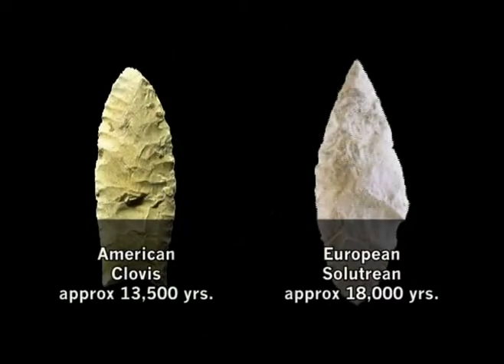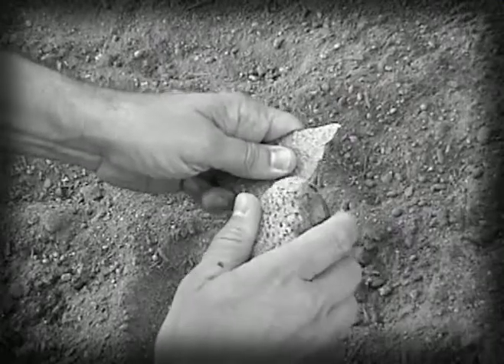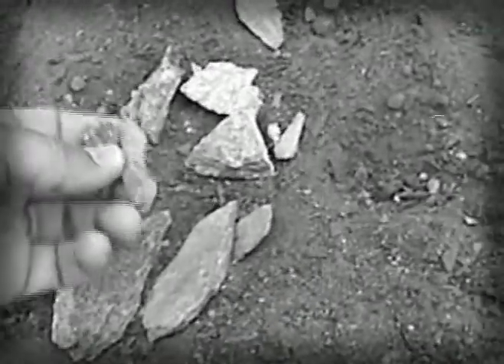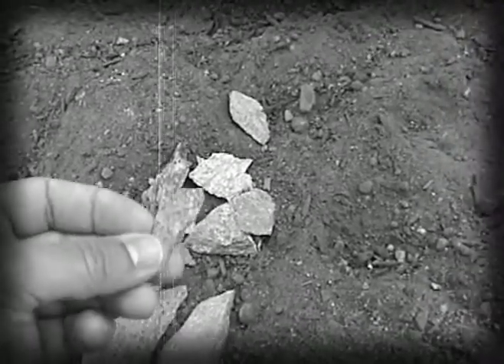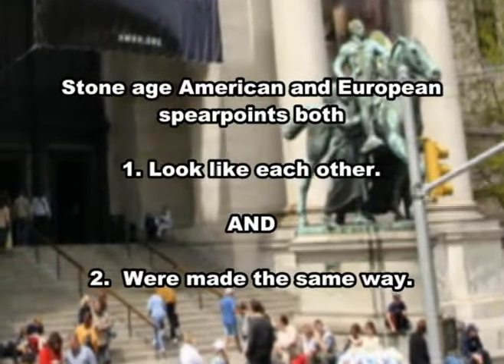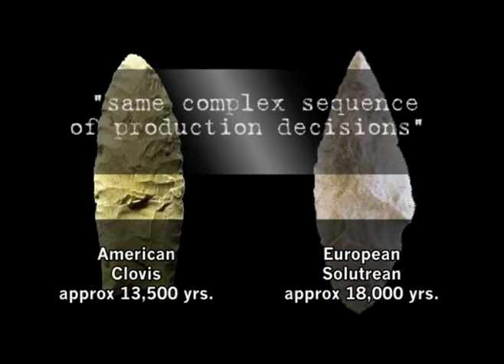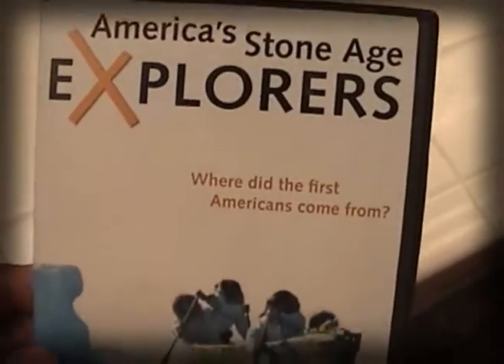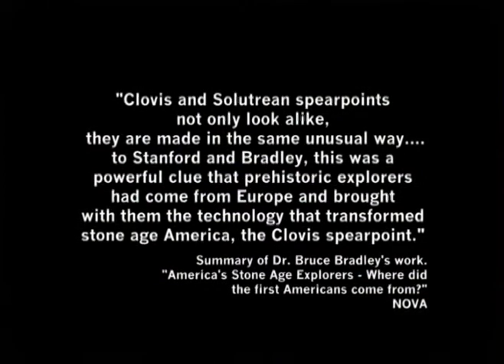europeans in America pt.14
Video about the first Americans.

This video was uploaded in response to theillegal mexicans holding signs that say "go back to europe".
This video is to better inform people about the history of the Americas.